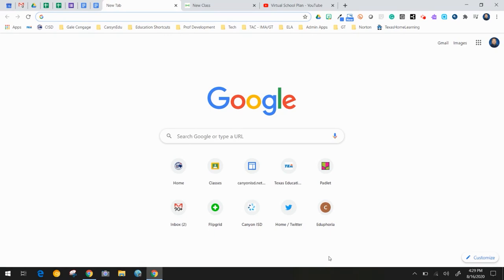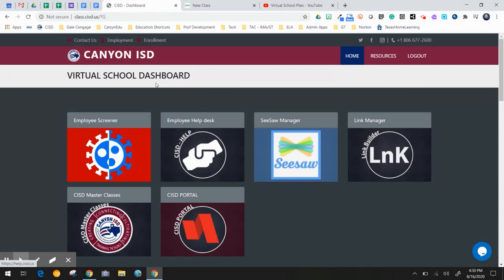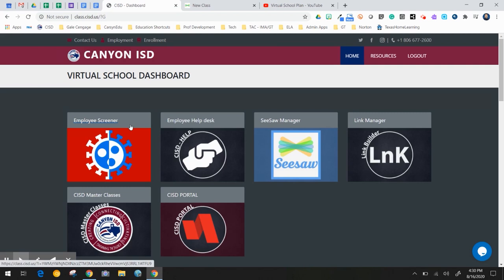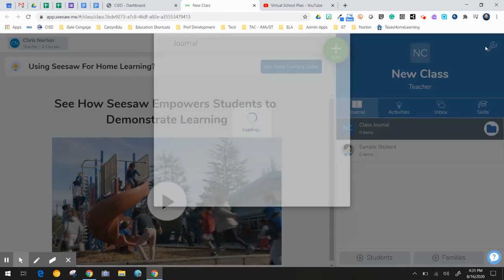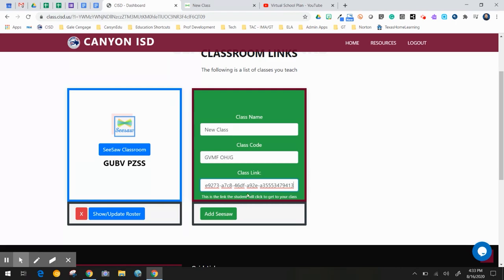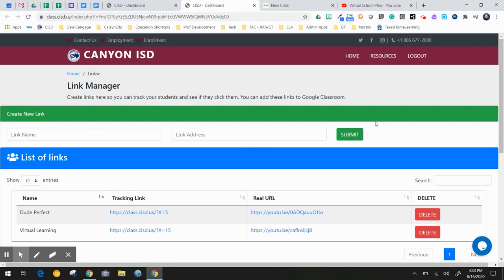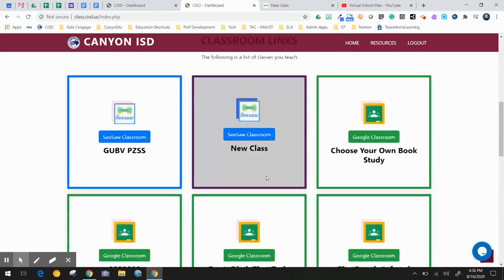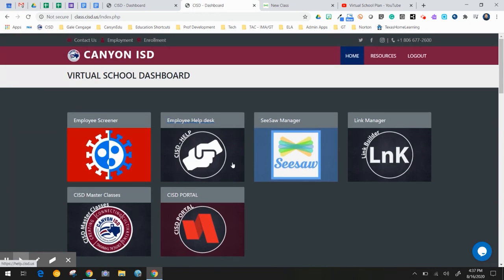Virtual Learning Staff Training